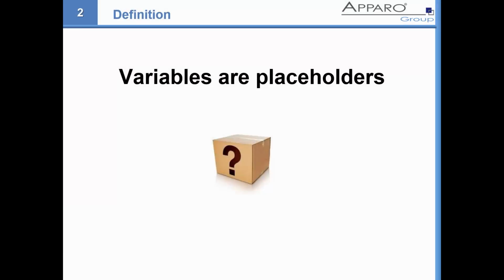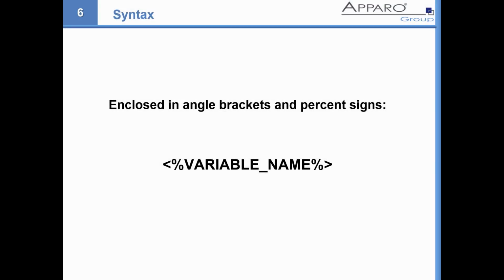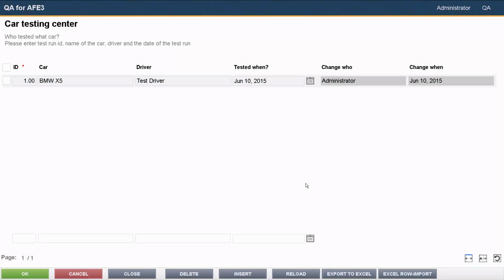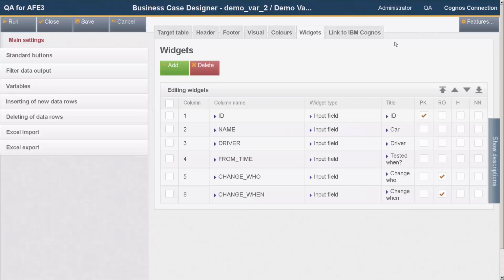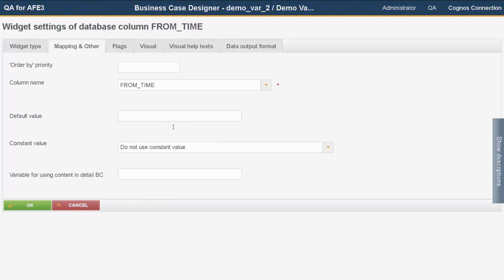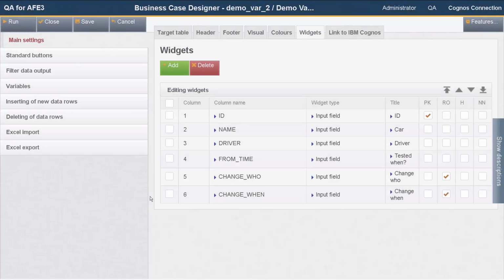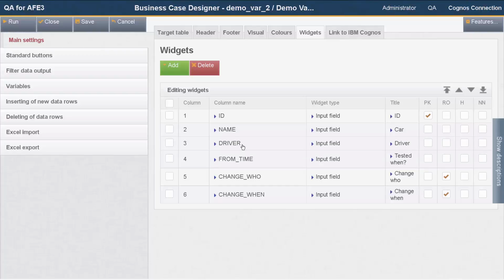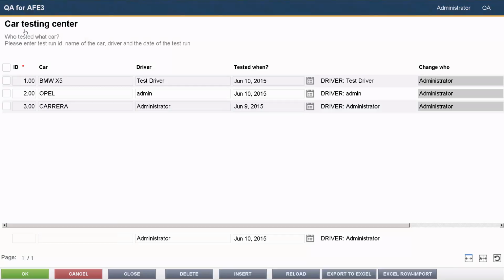Apparo Fast Edit & Variables - Introduction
A brief tutorial about the usage of variables in Apparo Fast Edit 3